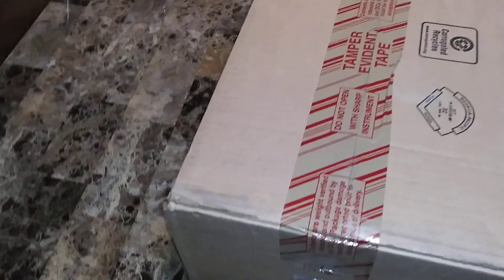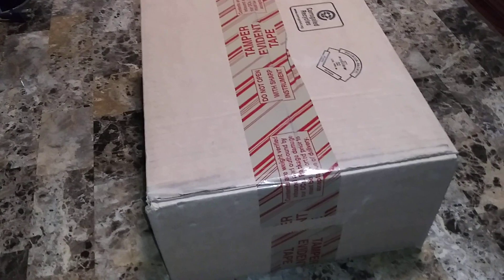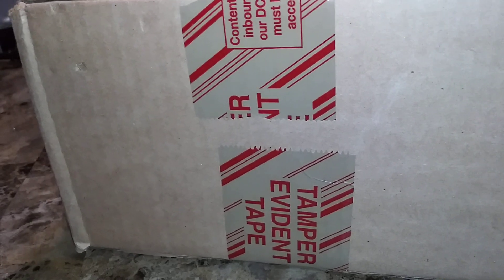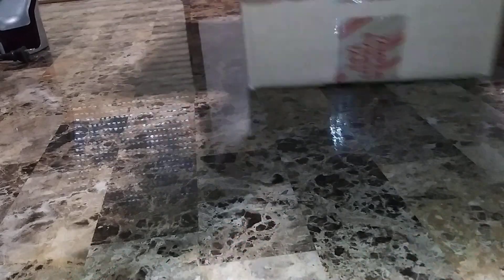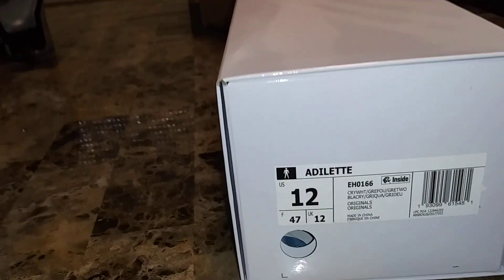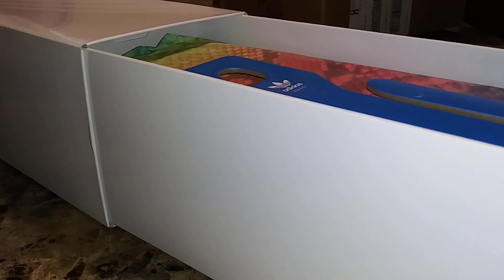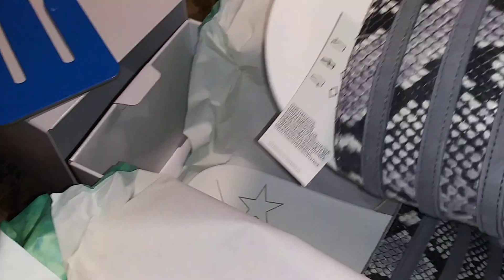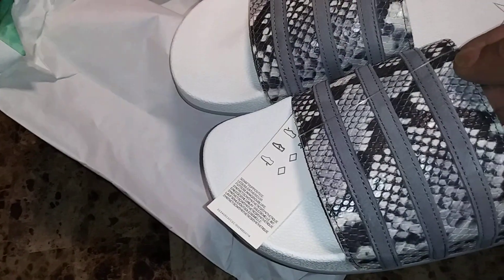So this is what they sent me 🤔